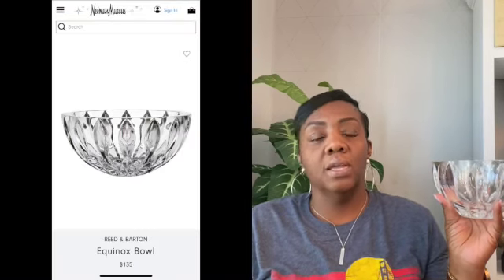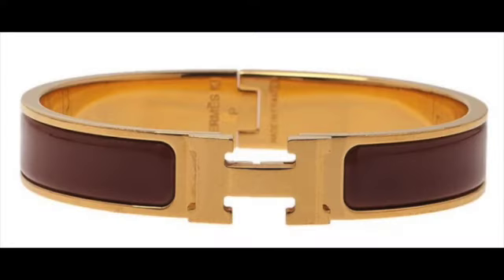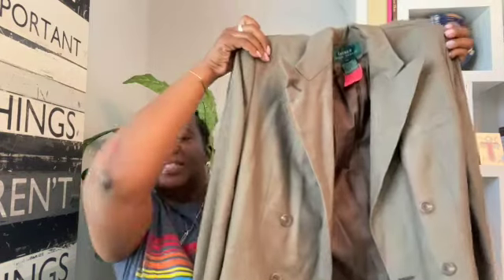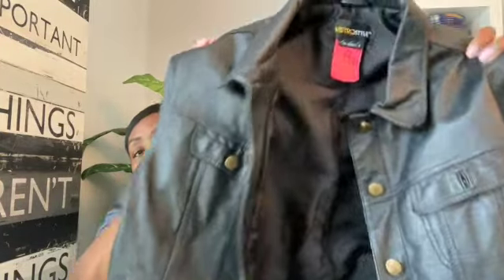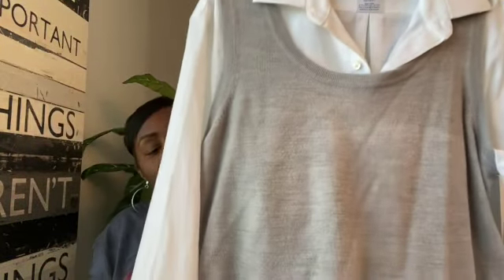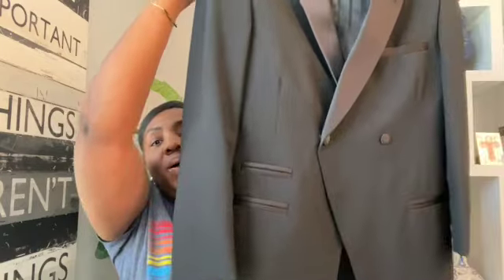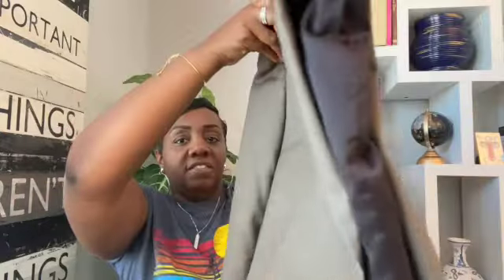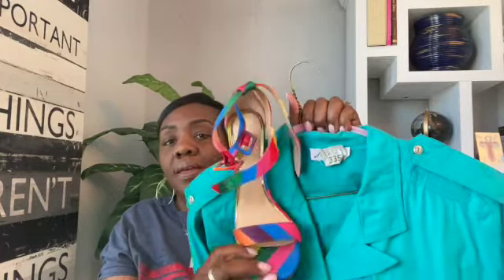Huge Fall/Winter Thrift Haul!!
Hey girl hey! This is a collective haul of items I've thrifted over the past several months. I'm sorry; there are no links as these are all thrifted items.